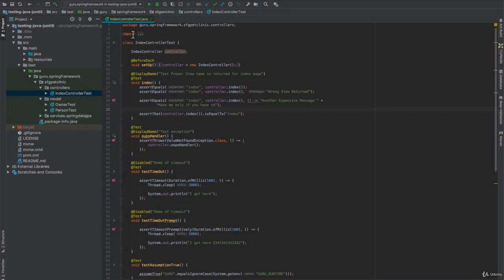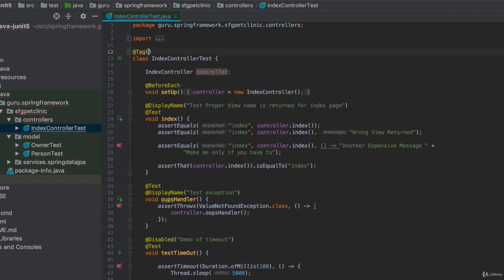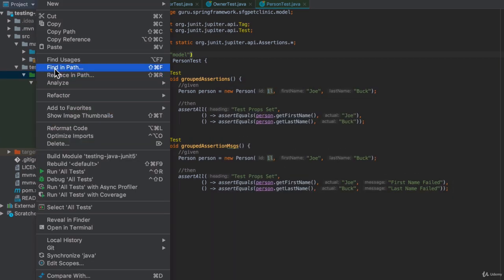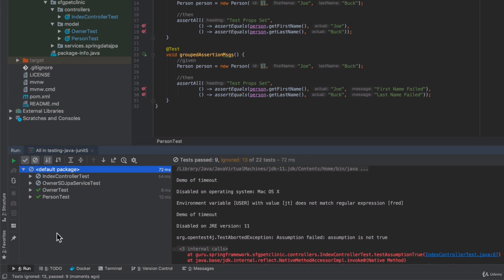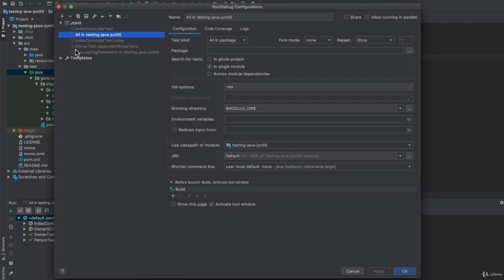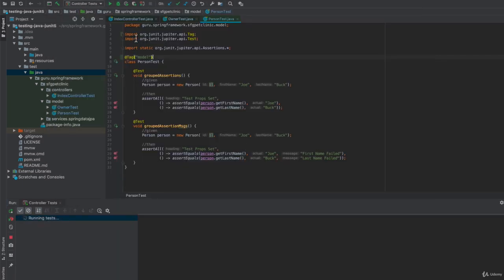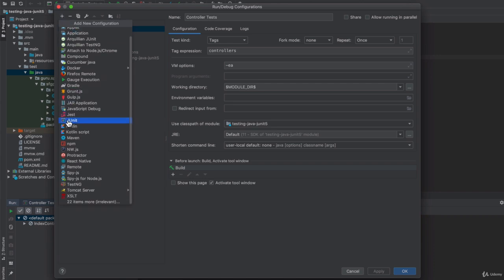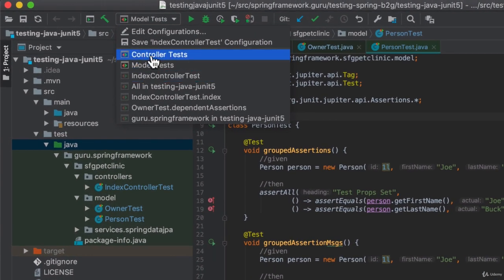6.2 Tagging and Filtering JUnit Tests